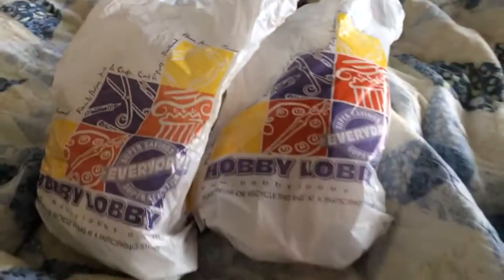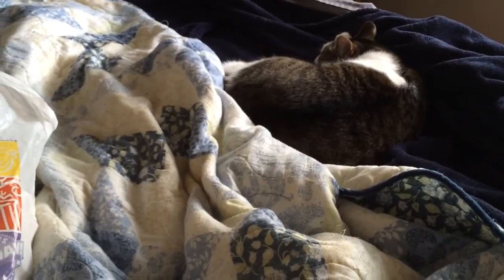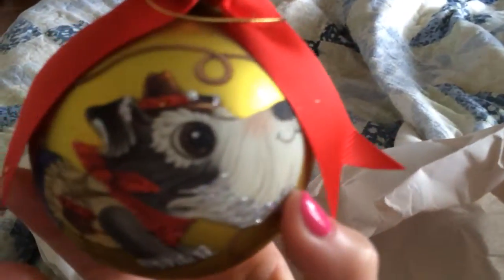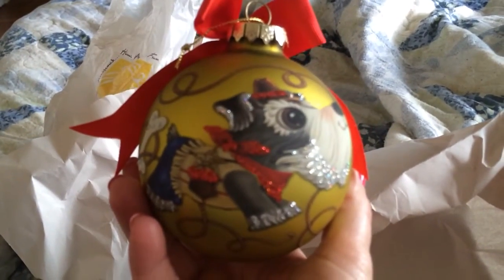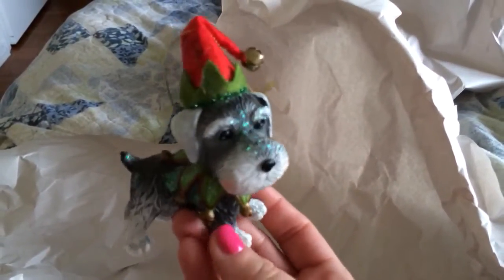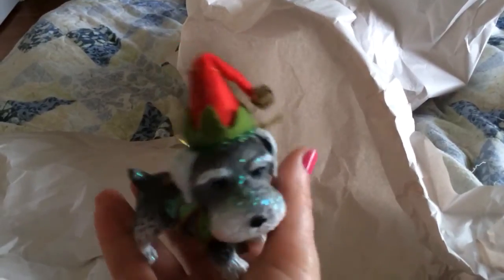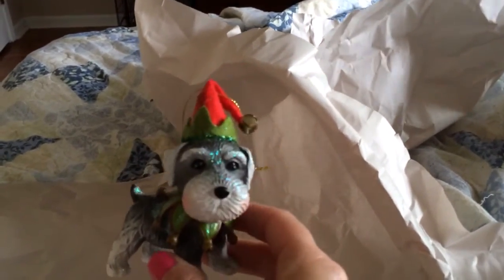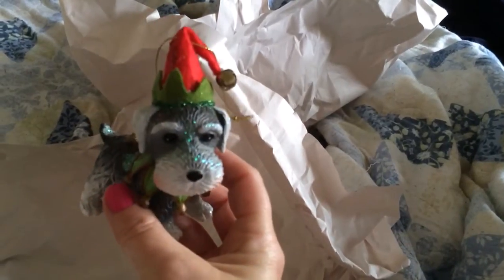Schnauzer Christmas Ornaments 😊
Went to Hobby Lobby and picked up a couple Christmas Ornaments yay